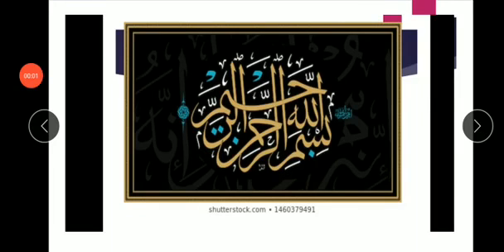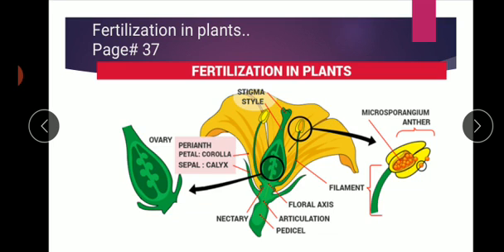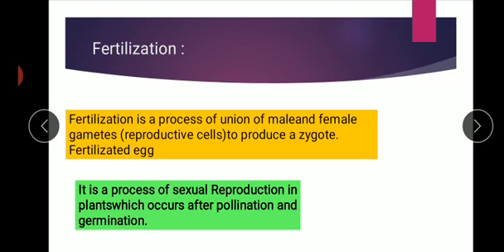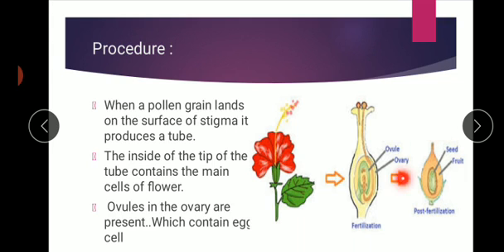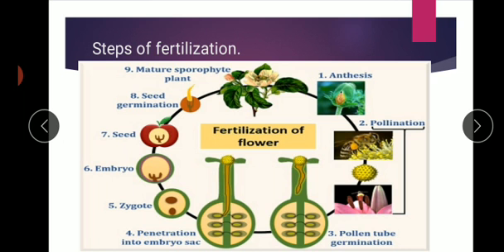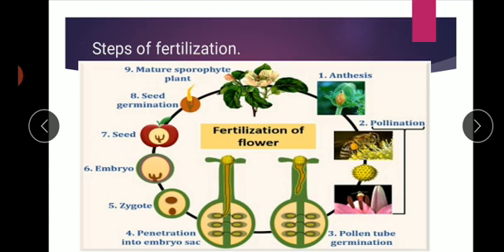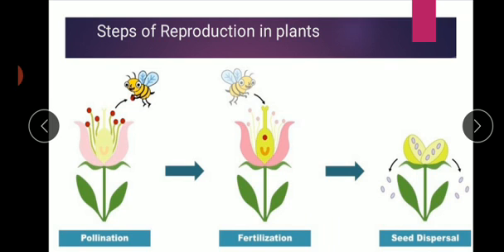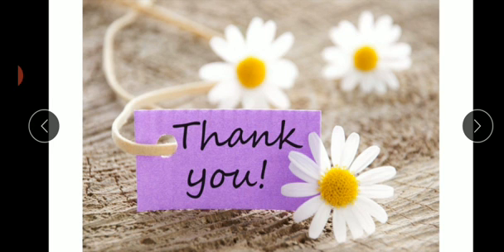The Sanai Sargodha,7th G Science Week6 Day3